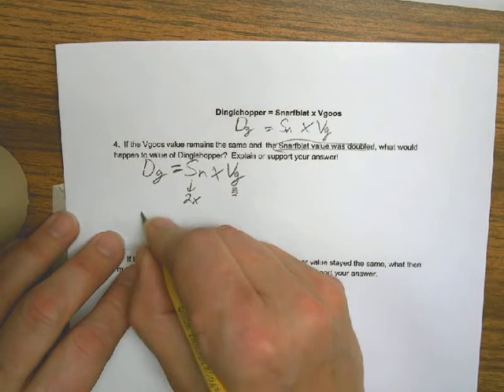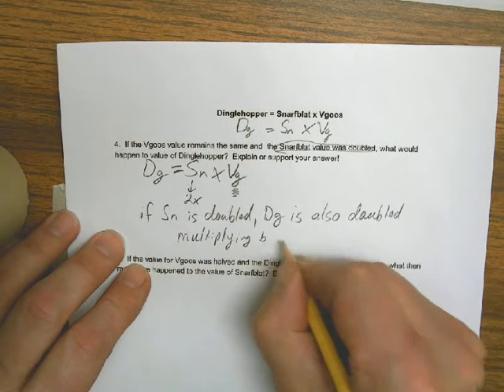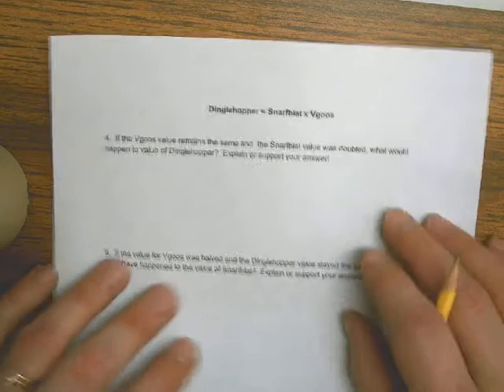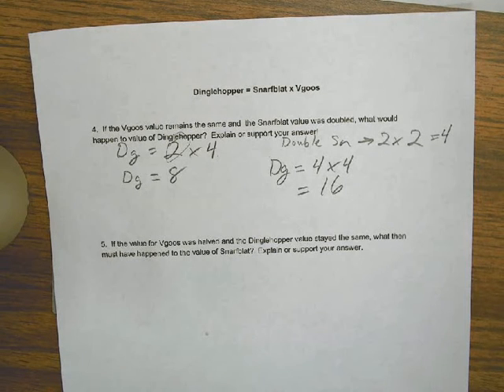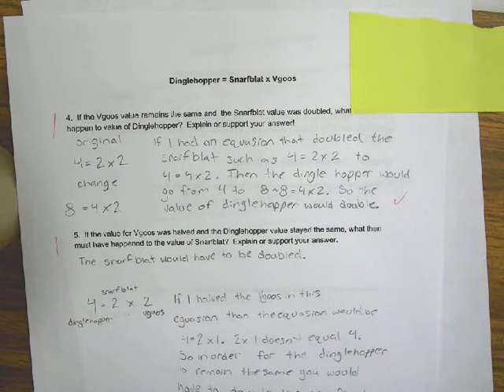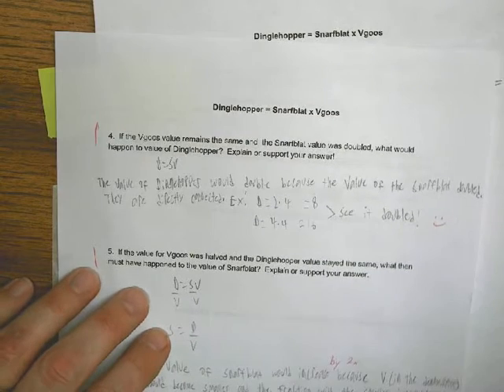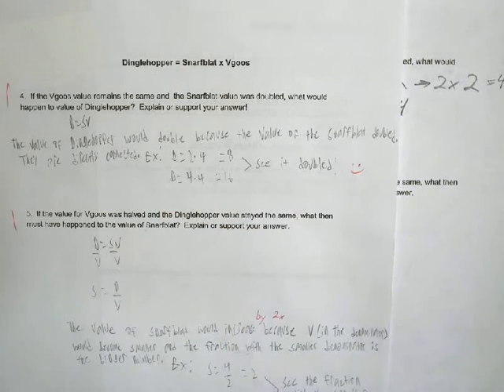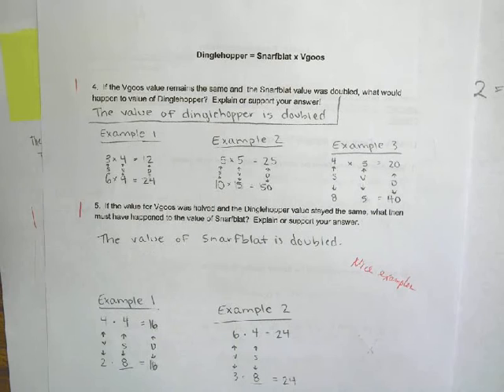Level 2 Applied math question 4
8th grade Earth Sci - Level 2 Applied math quiz question 4